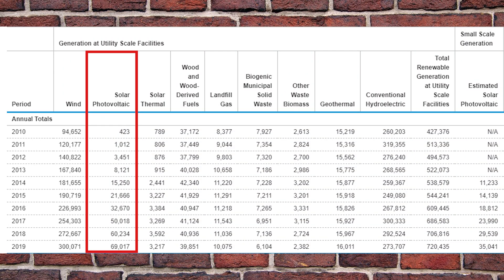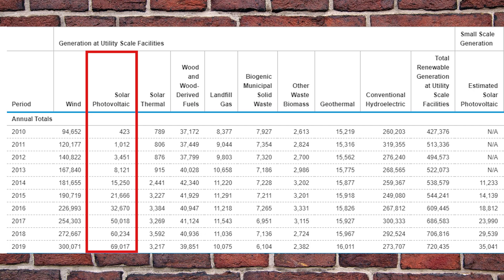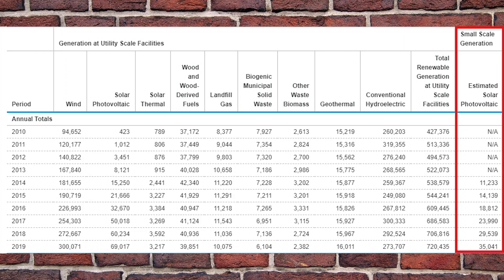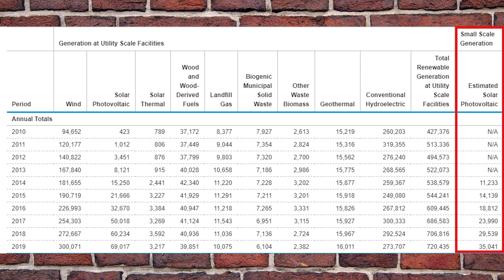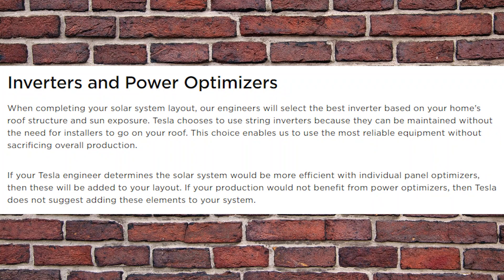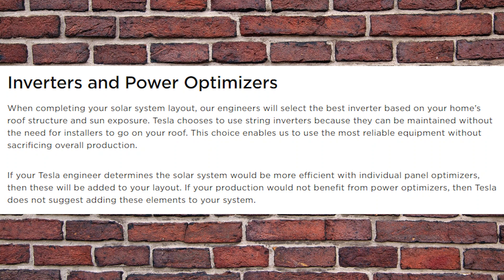Best Solar Stocks to Invest in 2020 (My Top 2 Solar Stocks)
How to invest in solar stocks in 2020. My top solar panel stock picks for 2020.

While you might think that investing in solar stocks is pretty straight forward, the truth is that there are many different solar stocks out there that have very different business models. So in this video, we will do three things. First, we will discuss the four main categories that solar stocks fall into. Second, we will discuss which one of these four categories is the most promising from an investment standpoint. And third, I will narrow it down to a few select stocks that you can add to your portfolio today.

So why should you add solar stocks to your portfolio? Well the main reason you should add them to your portfolio is because of their projected growth. In fact, solar is expected to grow the fastest out of all the other renewable energy sources from now until 2050. And if we look at the historical growth rates of solar panel output in the US. We can see that large scale production jumped from 423 thousand megawatt hours up to 69 million megawatt hours by 2019; which is a 16,000% jump. Also if we look at residential solar output, we can see that it has grown from 11.2 million megawatt hours in 2014 all the way to 35 million megawatt hours by 2019. Which is a 25% annualized return. So as you can see this is an area that has grown tremendously over the past couple of years and looks to continue doing so for the foreseeable future. The other exciting thing about solar stocks is that solar only generated about 1.5% of electricity in the US in 2018. So there is still a lot of room for solar stocks to continue to grow.

The first category is solar panel makers. These are companies that design, manufacture, and sell the solar panels themselves. Two big solar stocks that fall into this category are First solar and sunpower. But these are not the only two and there are many different solar panel manufacturers in countries throughout the world.

The next category for solar stocks are companies that operate as the solar panel installers. These are companies that work with both residential and business customers to sell, install, and maintain solar panel systems. In 2016 Tesla acquired the largest solar panel installer in the US at the time, Solar City. But from 2016 to now, Tesla has actually managed to decrease the number of solar panels they install each year. In fact, there were reports that Solar City was already in financial trouble before Tesla acquired them. Which led to fraud accusations by Tesla investors against Elon Musk and Tesla’s Management for approving the deal while hiding Solar City’s poor financials. So all you need to know is that Tesla is not the largest solar installer in the US anymore. The largest are now Sunrun and Vivint. However it was announced just a couple of weeks ago that Sunrun is going to buy Vivint for roughly 1.5 billion dollars. Which would strengthen Sunrun’s position as the market leader.

The next category is something called a yieldco. Yieldcos are companies that operate utility-scale energy projects that set up long term contracts to supply electricity to utility companies. However recently, utility companies have opted to not partner with yieldcos and instead finance and build their own renewable energy projects themselves. This is because large utility companies like Nextera energy have access to capital with very low interest rates. So, I would recommend going with a utility company that invests in renewable energy projects instead of investing in a standalone yieldco. And I would especially recommend this option if you are older and nearing retirement for example, and you are focusing on stocks with reliable dividend payouts. Nextera energy would probably be my top pick.

This leaves solar panel component makers like enphase and solaredge the most promising investment options. This is because both solaredge and enphase command over 30 percent gross profit margins on their power optimizers and microinverters and have very low operating costs.

Enphase released a new set of initiatives recently that they say will help grow the company by 400% by 2022. These initiatives include a renewed focus on European markets, a new battery system called encharge, a microinverter aimed at commercial applications, and an all in one solar plus storage system aimed at low income households in Asia.

Solaredge is also a very well run company with innovative technology and has new products of its own that it will look towards to generate growth. One of those products is the Energy Hub inverter that can redirect excess DC current into a battery for later use. It can also charge your car or your generator, and can be used with as many batteries as your home may require. So this will help solaredge gain an edge over enphase. In fact, Solaredge commanded 60% of the U.S. residential inverter market at the end of 2019. And it’s products most likely play a big hand in that.